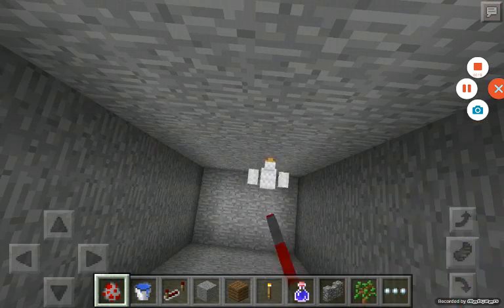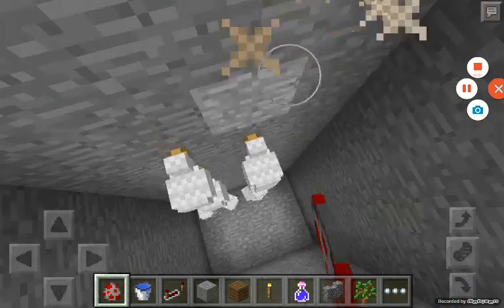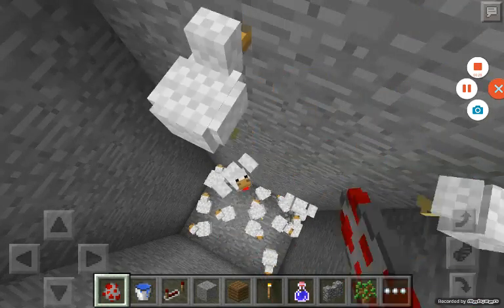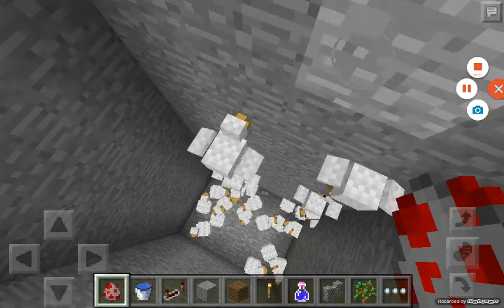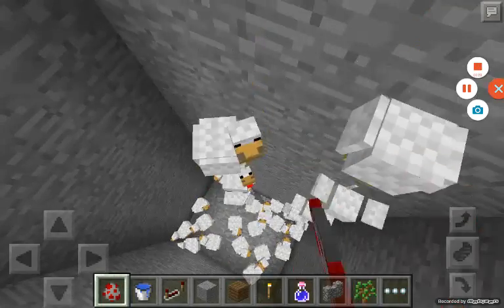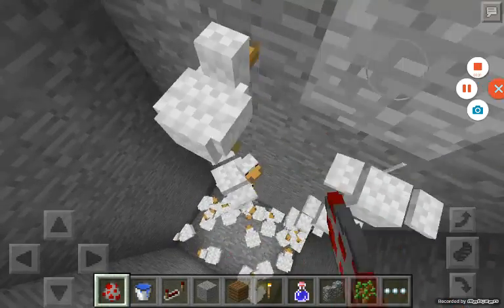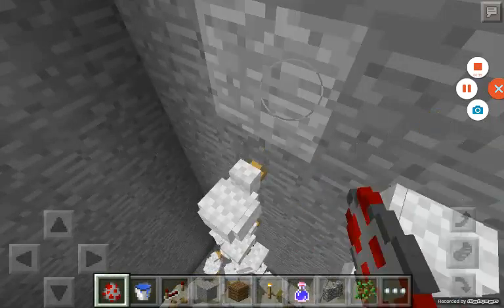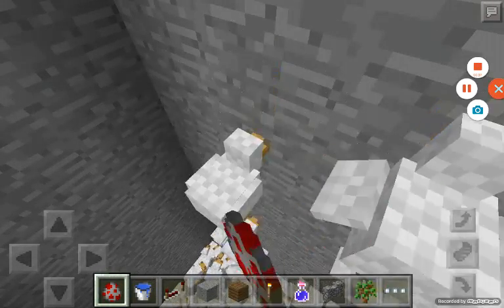How to make a chicken volcano on minecraft!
I tried to make my voice sound funny for this video. THIS IS NOT MY REAL VOICE!